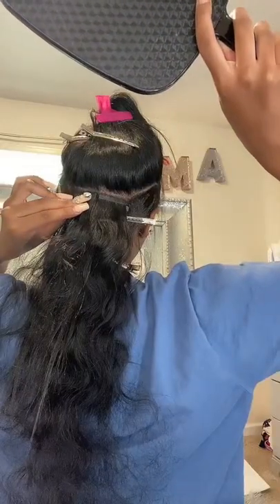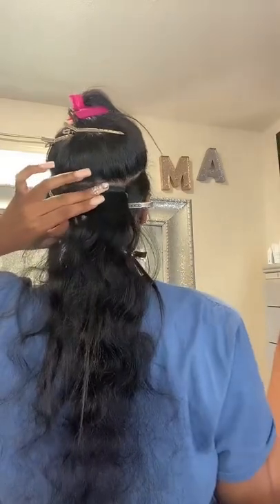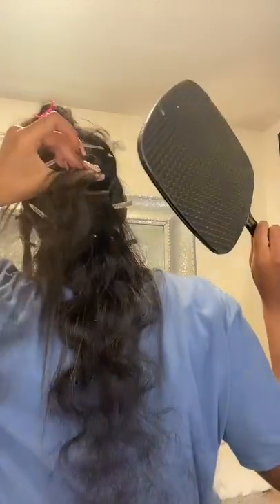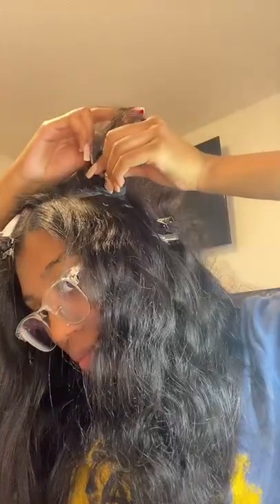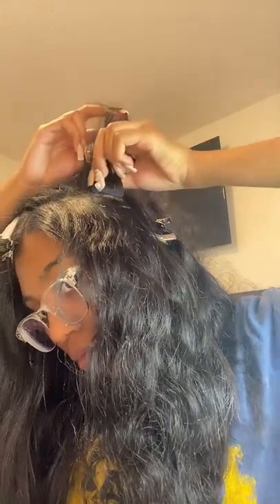💘How To Install Tape In Hair Step By Step Tutorial | Undetectable Hair Extension On Natural Hair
⬇️ 💖ULAHAIR💖 ⬇️

​​About Ulahair:
🌼Good quality with affordable price
🌼Can be dyed, bleach ironed ect,. without damage
🌼Wholesale available, logo & package customization available
🌼Special big offer for wholesale orders

🥳What's new arrival & Special deal?

*We don't have the rights of the music*